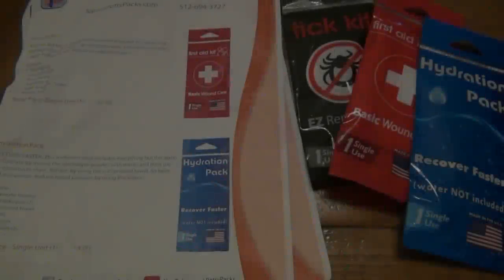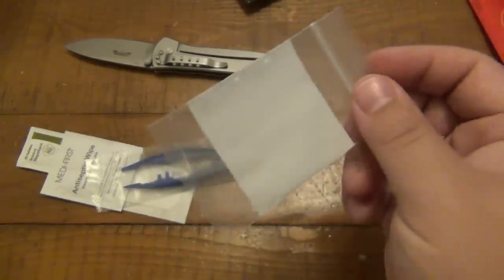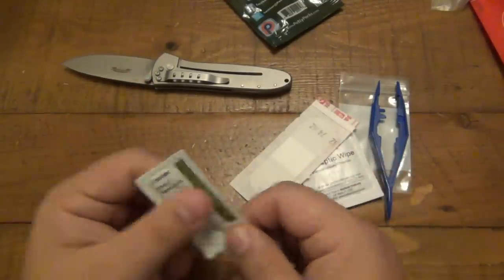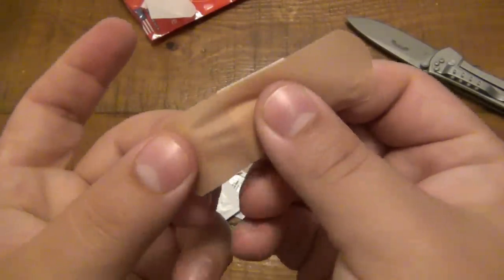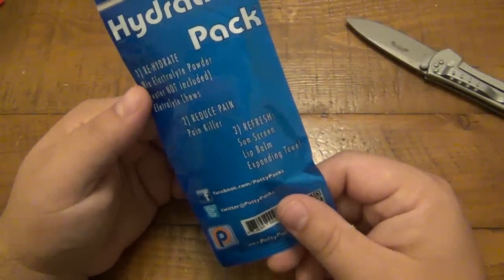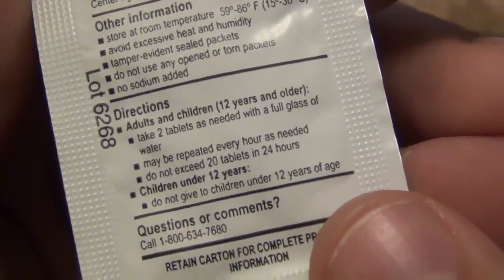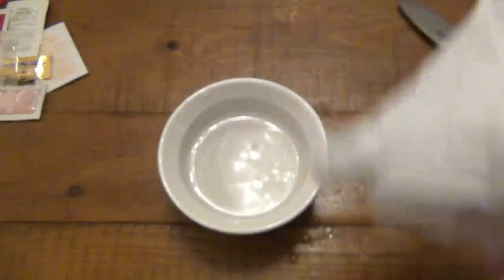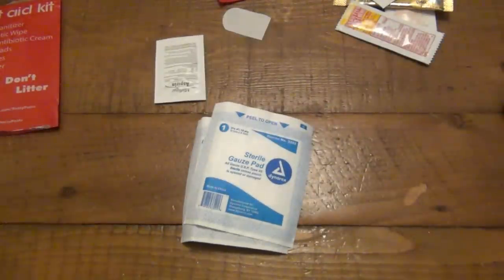Tick Kit, First Aid Kit, & Hydration Pack...Single Use Preparedness Packs Are Handy !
GUS SHIRT :